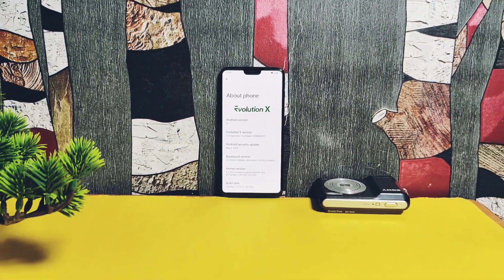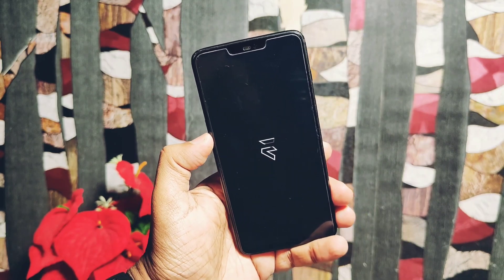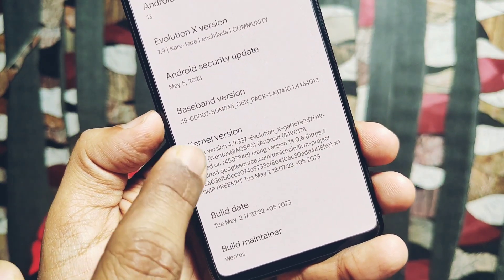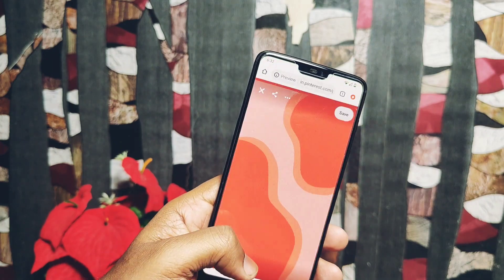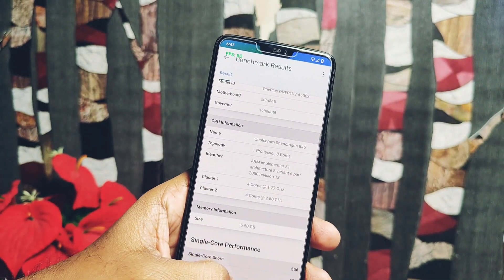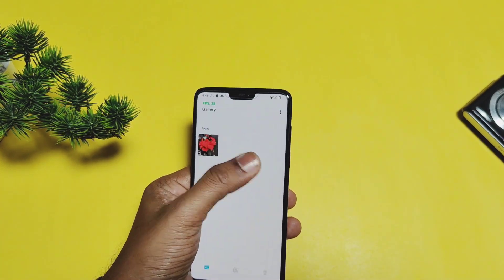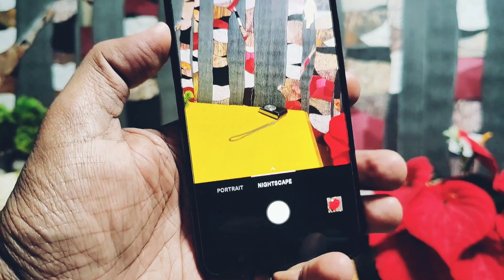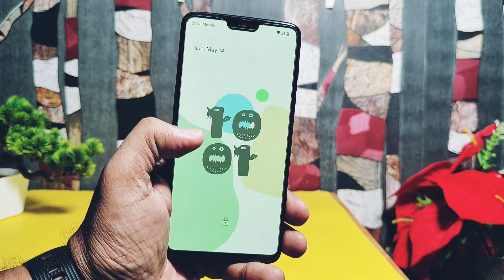Evolution X 7.9 kare kare for OnePlus 6+6T with new oos cam, Moto Dolby: retrofit vs non retrofit!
Hey what's up guys welcome back you are watching 4U tech few months before I had created my last video for both official build by anerin bliss and unofficial build by weristos for evolution X retrofit custom roms. Evolution X is one of the best and highly customisable rom  preferred by user's after linageos and paranoid android.

Currently only retrofit versions of evolution was  available and as I last time went in to issue on my device i didn't tested any new builds of evolution X, but weristos has released new update on 2nd of msy which has some amazing changes so I decided to to give try for this unofficial version of Evo X which has lots of new changes along with system stability improvement

If you want to first time flash retrofit roms then please refer both of videos given under video description. If you are already on retrofit Evo X then Just download the update and sideload it via stock recovery, I already did clean flash so today we will see what's new changes has been done by developers along with performance and stability chek of rom. At end i told what are retrofit roms , there benifits  and are they really better than non retrofit roms or not, so watch the video till the end now without further do let's get started

If you're flashing any retrofit or non retrofit then follow below video only flash oos 11 2 times shown as in video then proceed with above video:

Timeline:
00:00 intro and important notifications (must watch)
01:52 About phone changes kernel, security patches etc(must watch)
02:50 Uibench jitter test and comparison with non retrofit roms(must watch)
03:55 Geekbench test comparison with non retrofit roms(must watch)
05:25 New changes new motodolby Atmos (must watch)
06:45 New  camera from oxygen OS 10
07:32 new oos 10 gallery
07:44 Google's file manager
07:55 what is retrofit roms and there benifits (must watch)
08:24 which is better non retrofit or non retrofit (must watch)
08:52 Final conclusion (must watch)